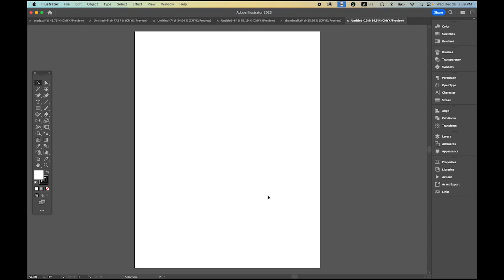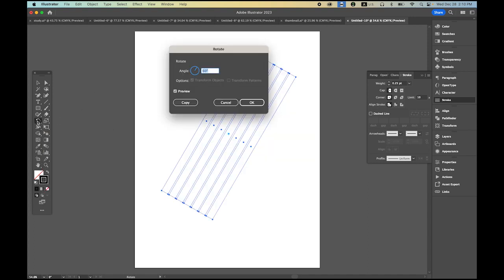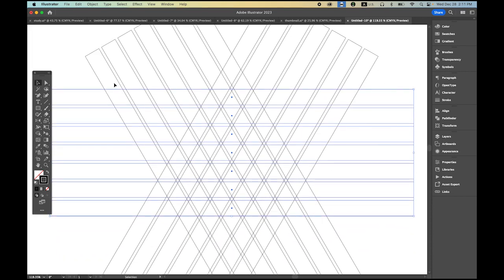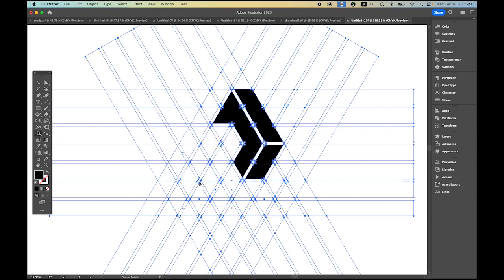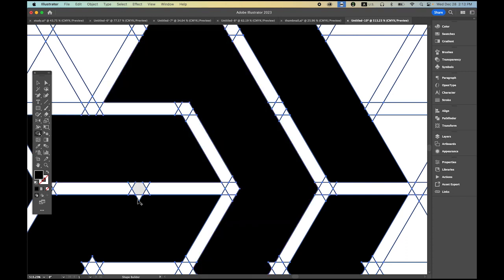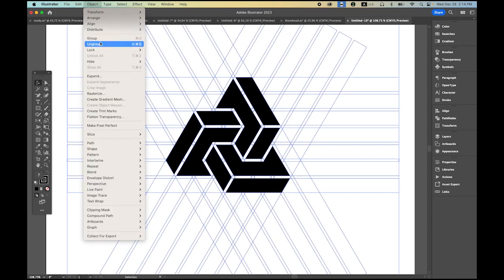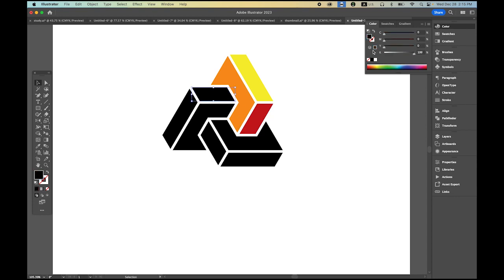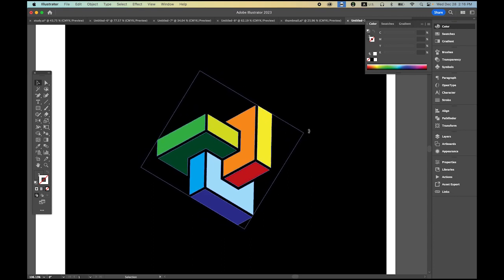3D Geometric Logo Design in Adobe Illustrator.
In this tutorial, I'll show you how to create 3D geometric logo in Adobe Illustrator.